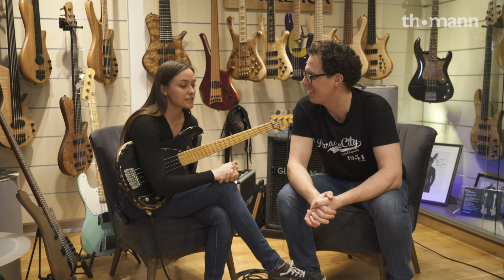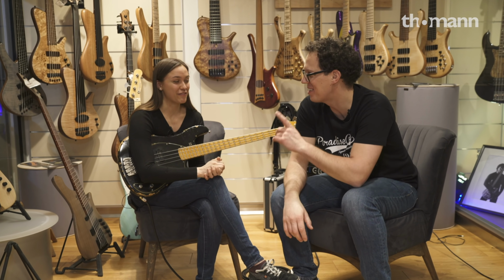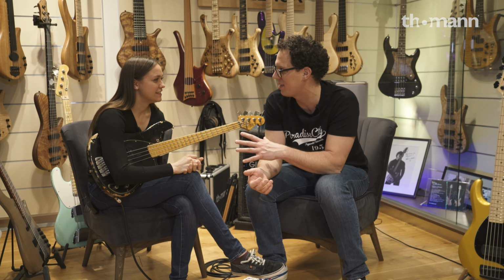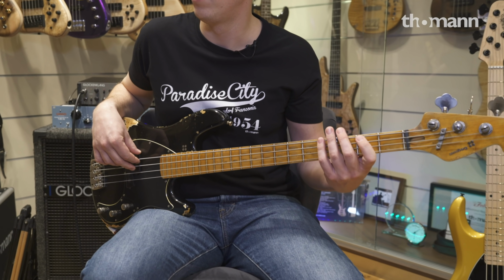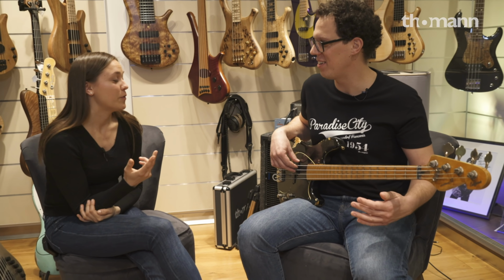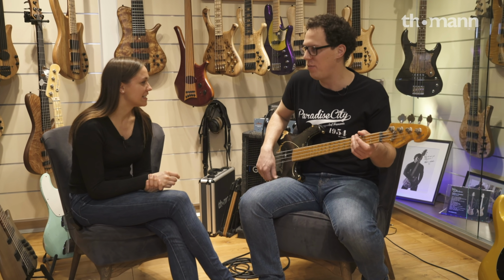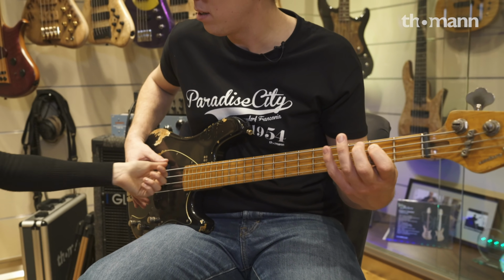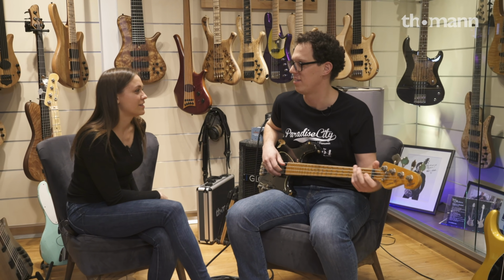For real, Can Guitar Players also play Bass? | In the Shop Episode #27 | Thomann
So this time for real, Andy asks Pro bass player, Julia Hofer, "Can Guitar Players also play Bass?" We go into depth and Andy shows Julia his bass skills (or lack of) and Julia gives him some tips on how to play bass like a bass player.